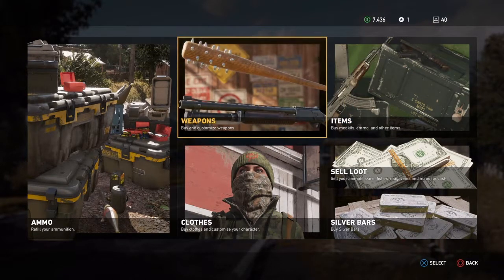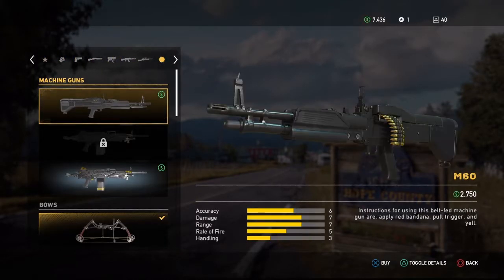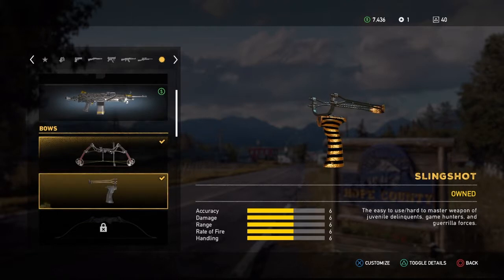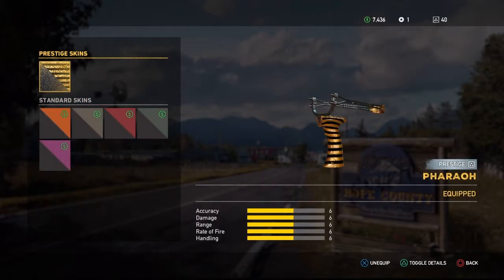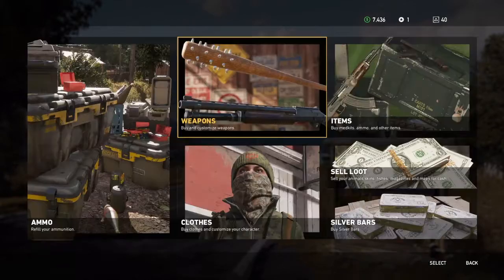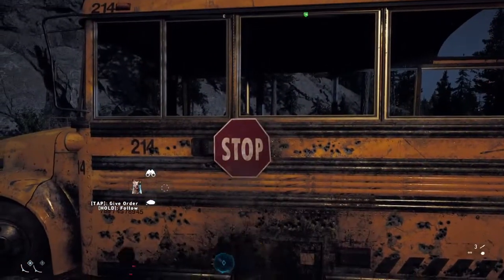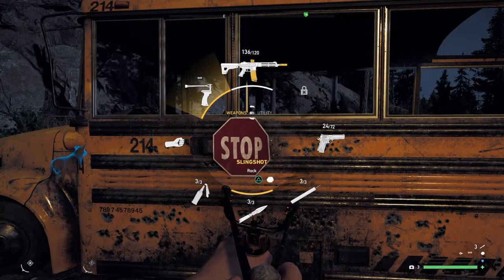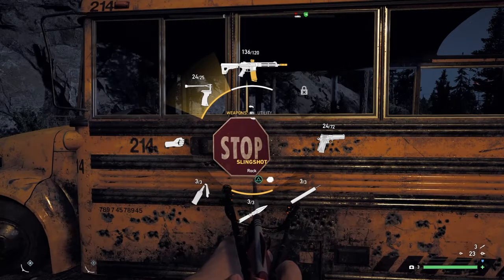FAR CRY 5 How To Change Rock To The Arrow In Slingshot!